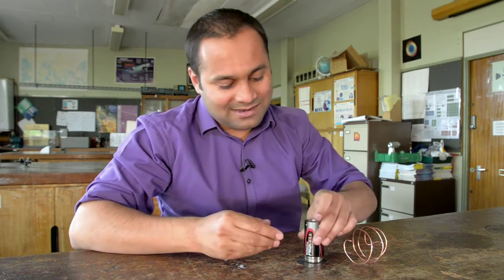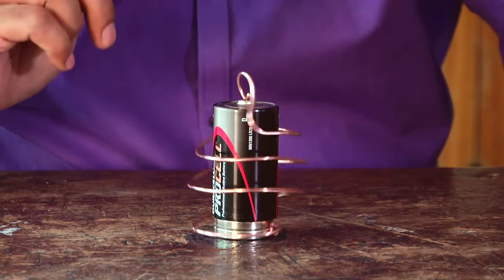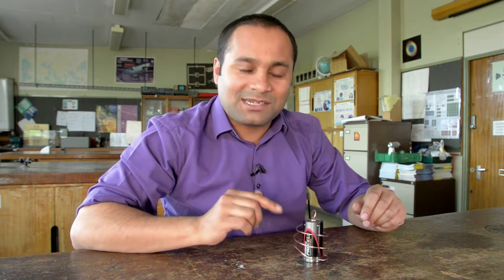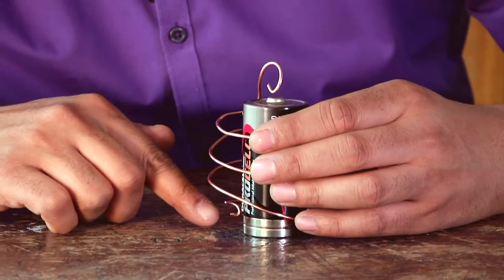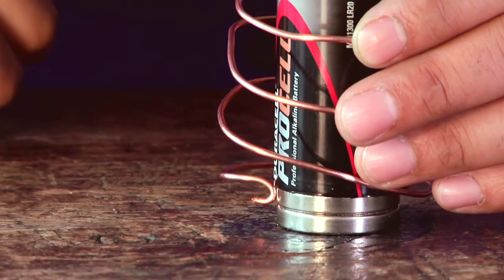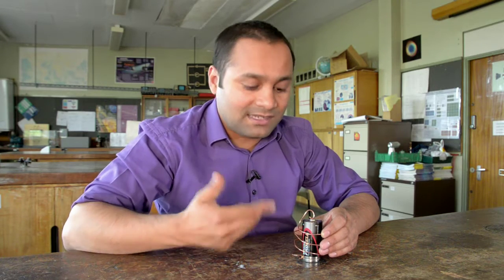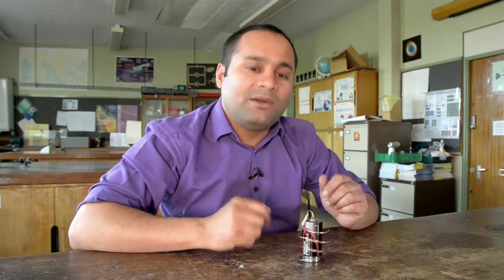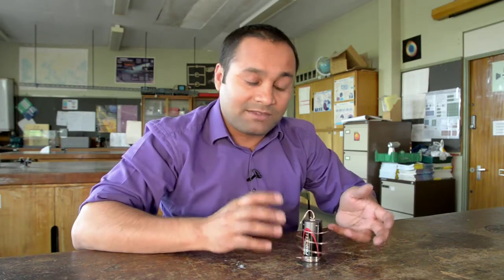Creating a simple electric motor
Produced by the Institute of Physics and the National STEM Learning Centre and Network this video shows a simple method for making an electric motor using a battery, strong magnets and a copper coil. It allows students to investigate Fleming's left hand rule and the forces generated in an electric motor.